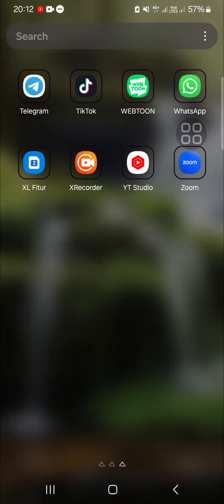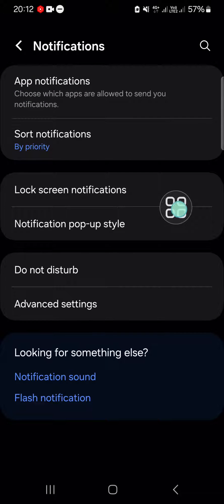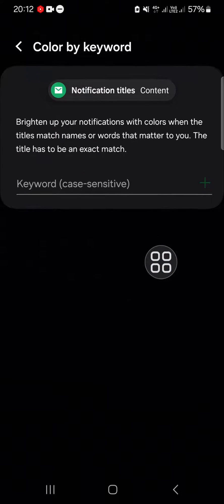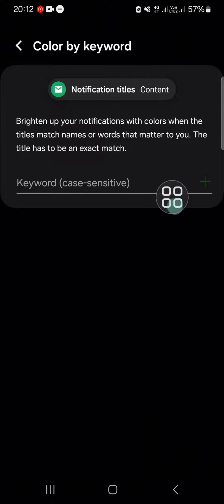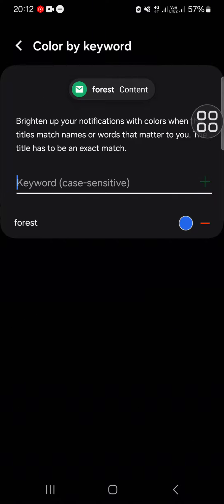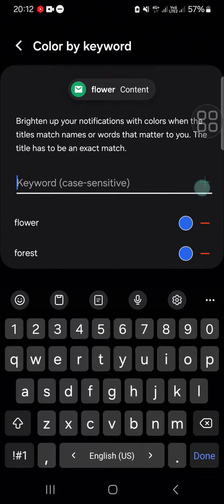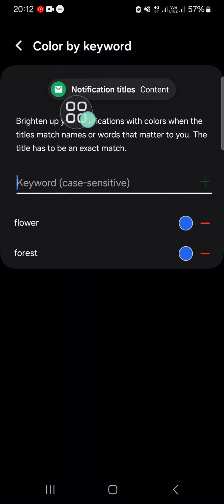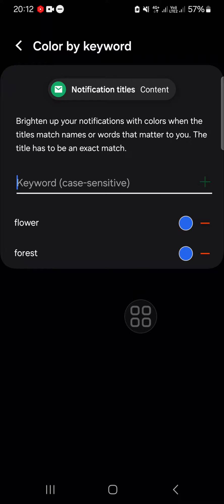Samsung Galaxy Tutorial: How to Activate Color By Keyword on Your Notification!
Welcome to our Samsung Galaxy tutorial! Want to customize your notifications for better organization and a personalized touch? In this video, we'll show you how to activate the "Color By Keyword" feature on your Samsung Galaxy device. This feature allows you to assign specific colors to notifications containing certain keywords, making it easier to prioritize and manage your alerts.